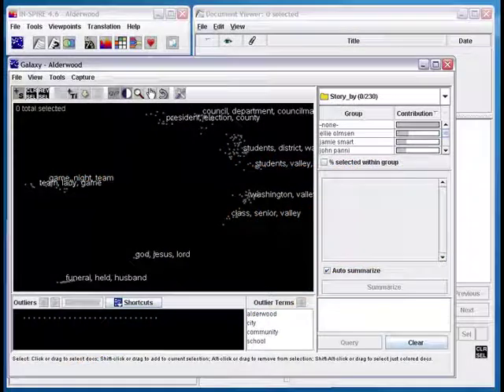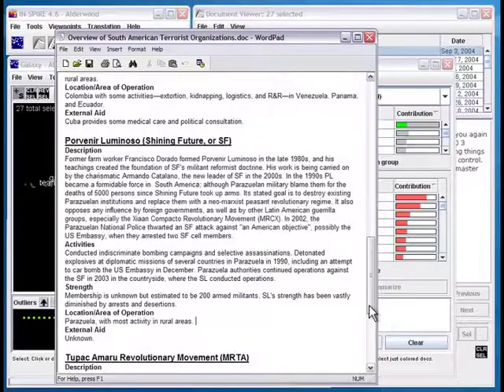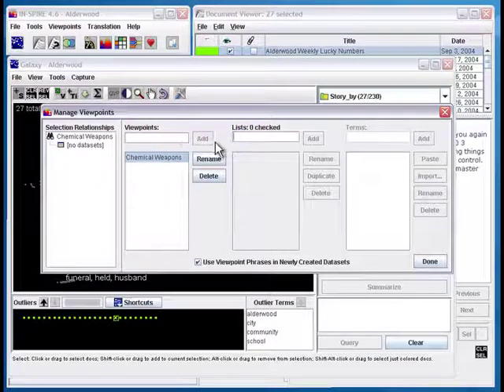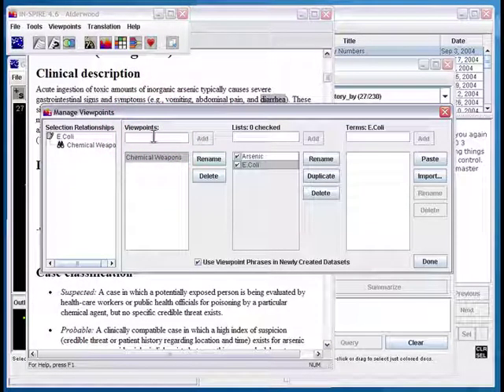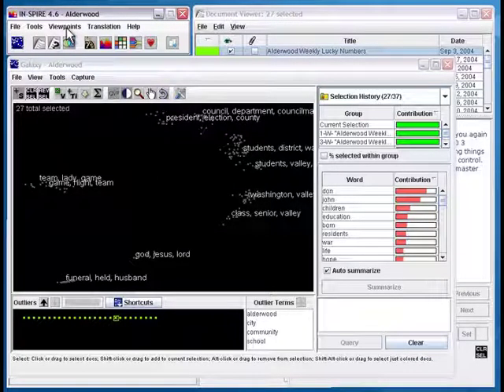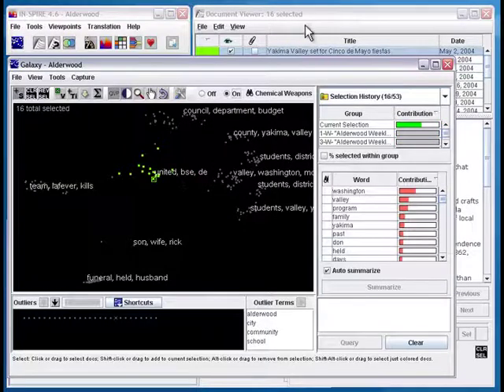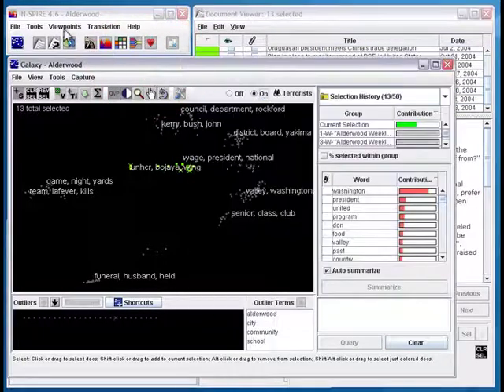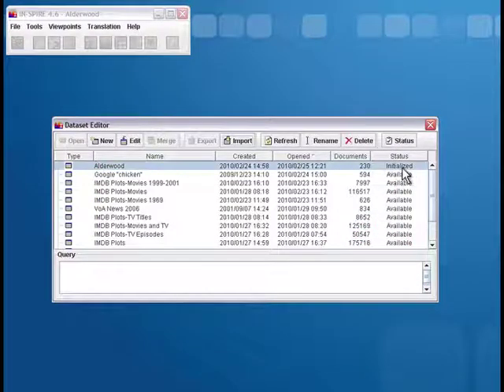IN-SPIRE Viewpoints: Influencing the Visualization with Domain Knowledge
IN-SPIRE is very good at clustering similar documents together, but it does not know the domain of the data. Using the Viewpoints tool in IN-SPIRE, you can give lists of terms "extra credit" in the visualization, creating clusters more in line with your domain.